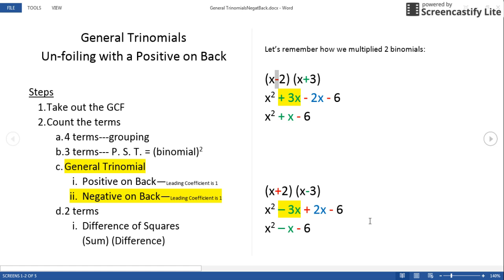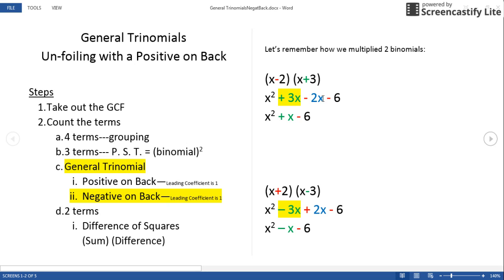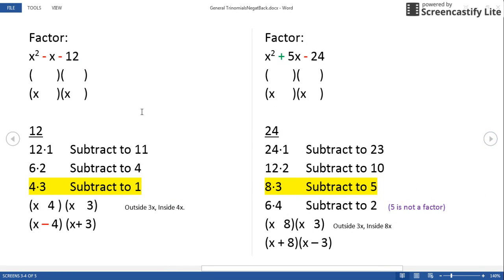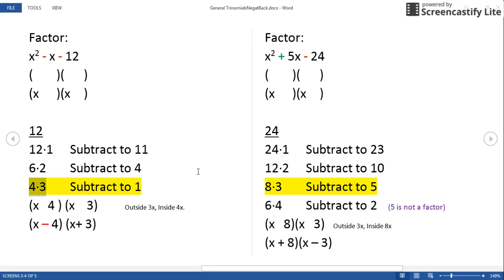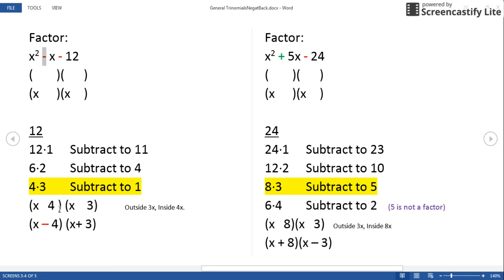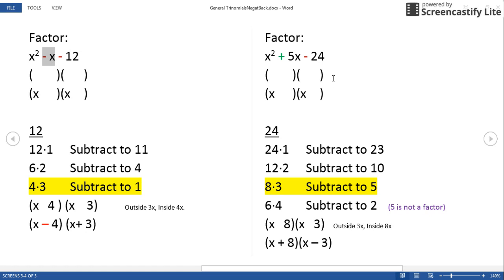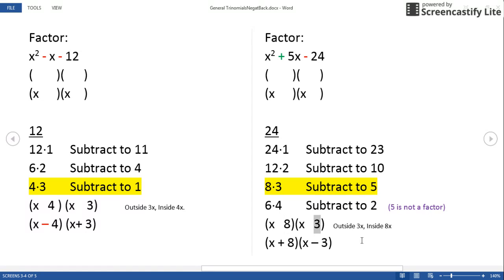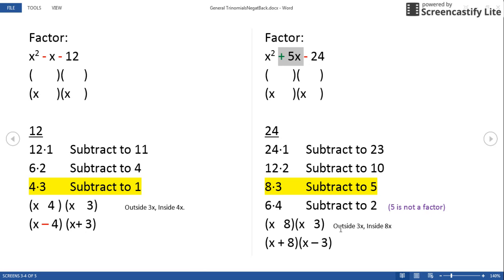General Trinomial (Negative at Back)